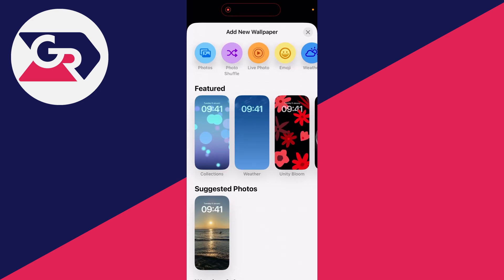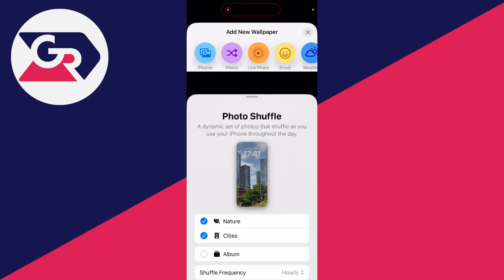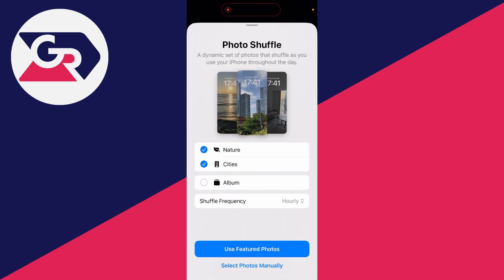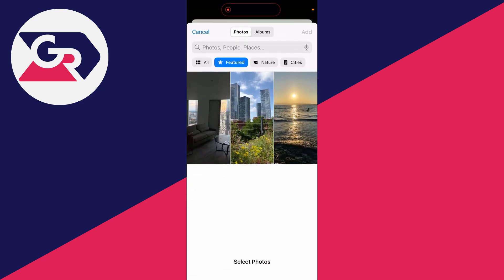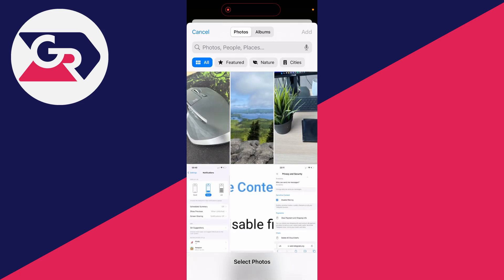How To Have Multiple Photos On iPhone Lock Screen - Full Guide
Learn how to have multiple photos on iphone lock screen in this video.

GuideRealm